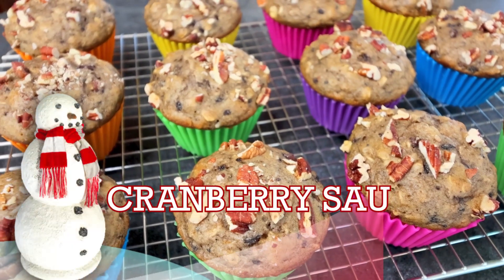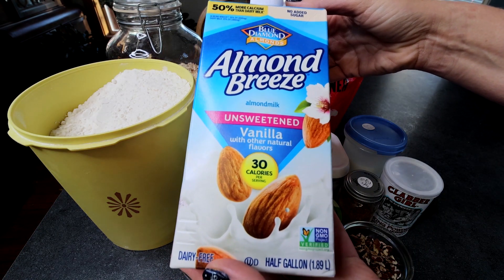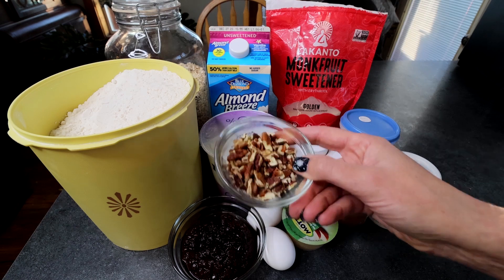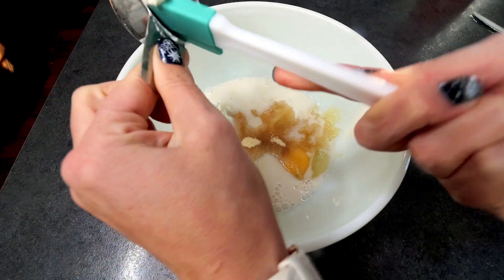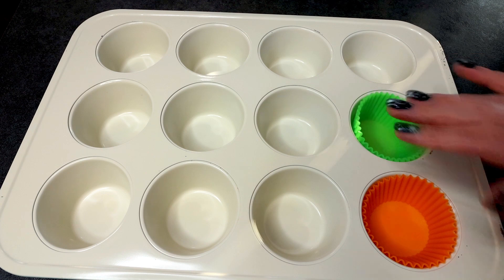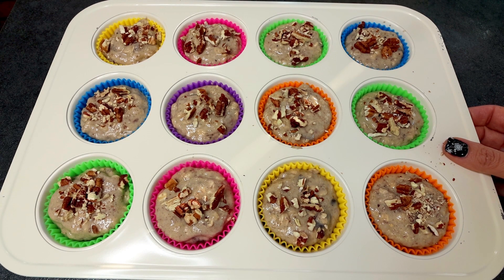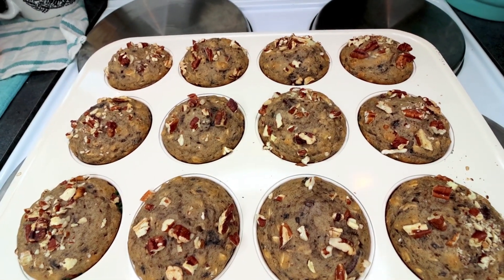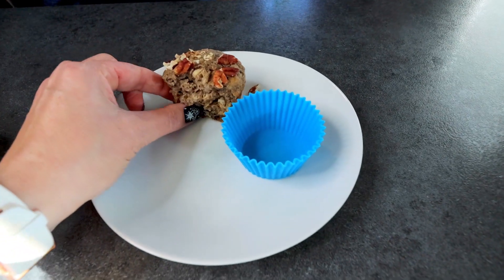Cranberry Sauce Muffins / Weight Watchers / WW Friendly Recipe Perfect for Cranberry Sauce Leftovers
Cranberry Sauce Muffins / Weight Watchers / WW Friendly Recipe Perfect for Cranberry Sauce Leftovers - Weight Watchers friendly way to use up leftover holiday cranberry sauce! - These Lightened Up WW friendly muffins are a great way to use up Thanksgiving or Christmas dinner cranberry sauce leftovers!  Weight Watchers Points & Calories/Macros and additional nutritional information Included down below!⬇️⬇️⬇️

Ingredients:
1 1⁄2 cup All-purpose flour
1 cup Uncooked old fashioned rolled oats
1 tsp Baking soda
1 tsp Baking powder
1⁄2 tsp Table salt
1 tsp Apple pie spice
1⁄2 cup Unsweetened vanilla almond milk
1⁄3 cup Plain fat free Greek yogurt
1⁄2 cup Unsweetened applesauce
3⁄4 cup Cranberry sauce
1⁄3 cup Lakanto Monkfruit sweetener with erythritol, golden
2 large Eggs
1⁄4 cup Chopped pecans

In a medium bowl, add in flour, oatmeal, powder, baking soda, salt and apple pie spice and mix together well. In a large bowl, add milk, eggs, apple sauce, Greek yogurt,  brown sugar alternative and cranberry sauce, and mix together until full incorporated. Stir in dry ingredients just until no more dry ingredients are visible.
Spoon batter evenly into the prepared muffin cups. Sprinkle with chopped pecans.
Bake in the preheated oven at 350 F for 18-22 minutes or until tops spring back when lightly pressed and muffins are slightly browned. Cool for 10 minutes before removing from muffin tin and placing on a wire rack to cool completely.

Makes 12 servings. WW Points per serving - 4 PTs.  If you are a WW member click this link to take you to the recipe and what your PersonalPoints would be➡
Amount Per Serving: CALORIES: 144 TOTAL FAT: 3 g SATURATED FAT: 0 g CHOLESTEROL: 31 mg SODIUM: 171 mg CARBOHYDRATES: 31 g FIBER: 2g SUGAR: 7 g PROTEIN: 4 g

Lakanto Golden Monk Fruit Sweetener
Silicone muffin liners